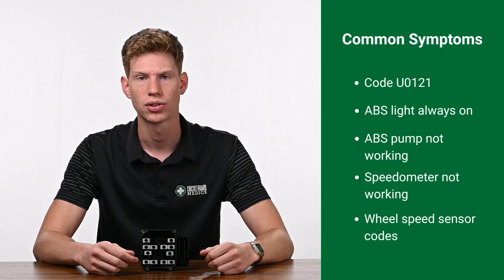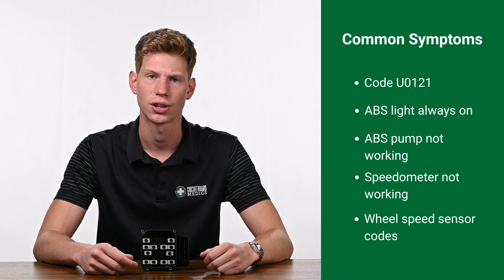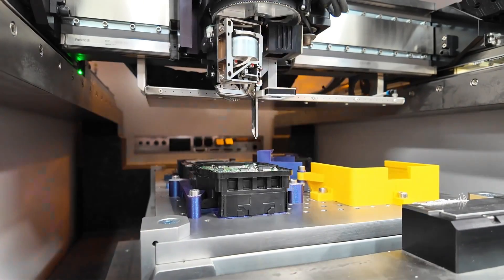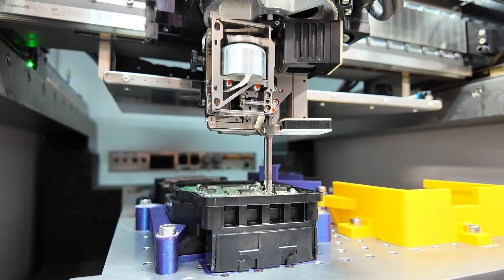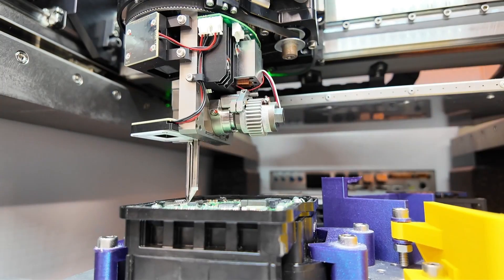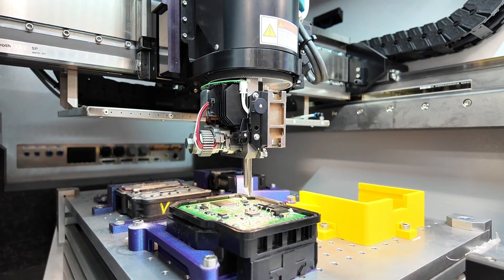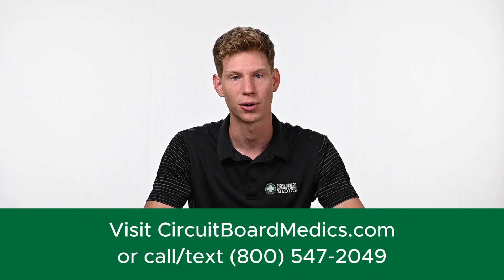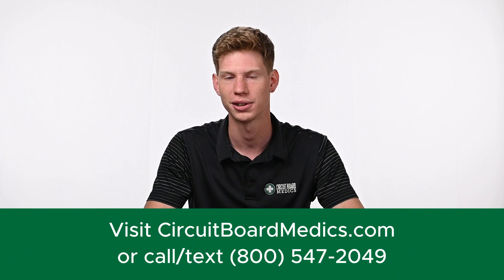How to Fix a Honda ABS Module (Repair for Accord, Civic, Pilot, Crosstour, and HR-V)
These Honda ABS modules are a common failure point for many Honda vehicles. Unfortunately, they can be very expensive to replace and difficult to source. Common symptoms include code U0121, lost communication, ABS light always on, the ABS pump not working, speedometer not working, and wheel speed sensor codes.

We offer a comprehensive repair service for these modules that addresses the root cause of the issue. You can find your exact part here:

These abs module were used in Honda vehicles from 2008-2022 in the Accord, Civic, Pilot, Crosstour, and HR-V.